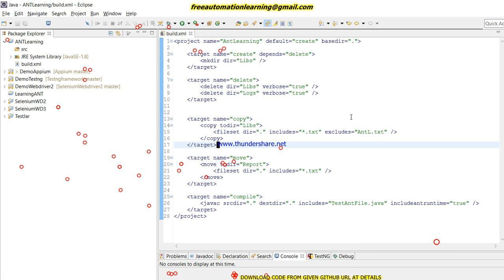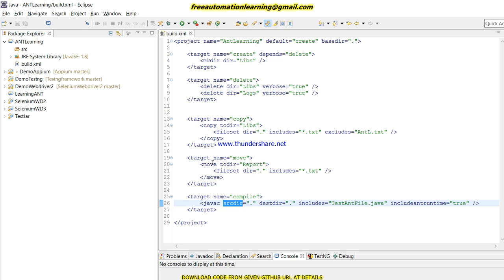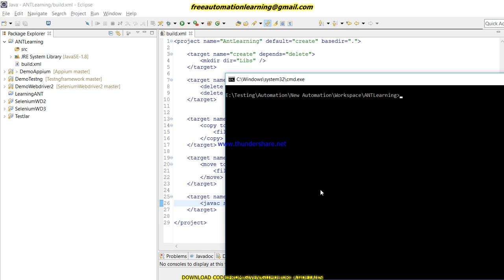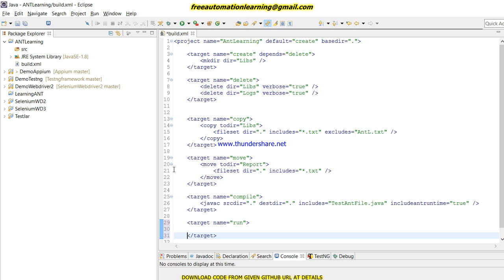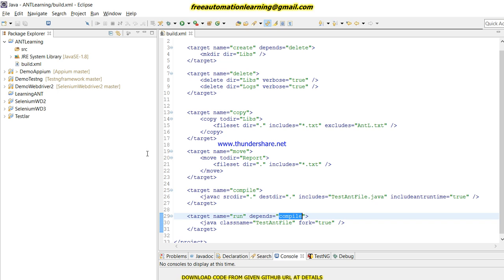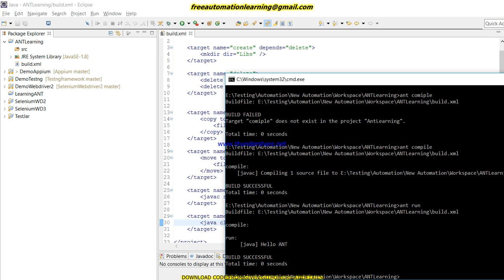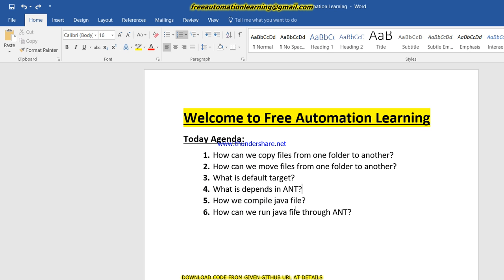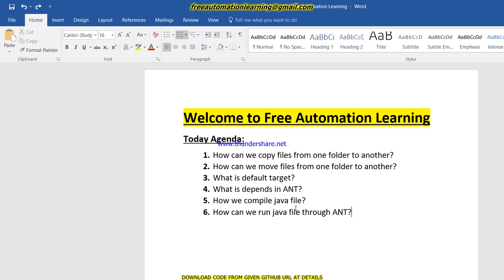ANT : How to compile and run java files through Ant tool : Tutorial 3b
This Video contains introduction of build.xml and create target to compile and run java file.